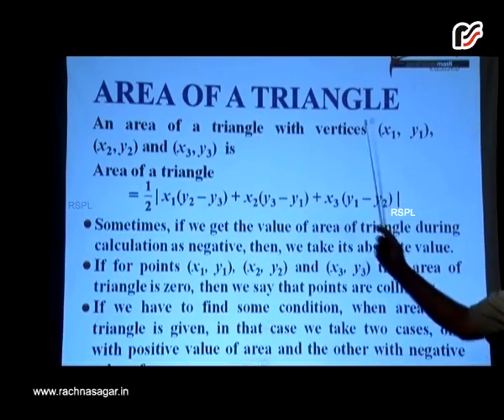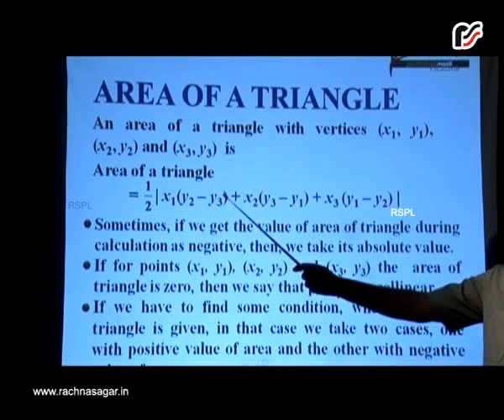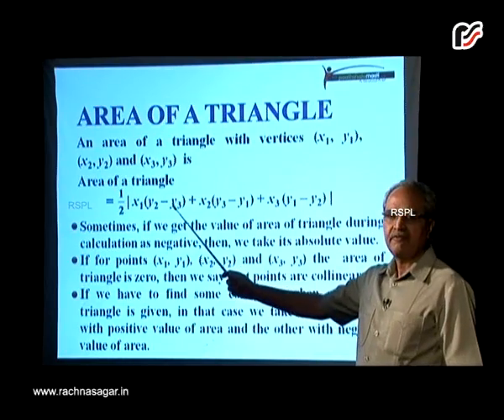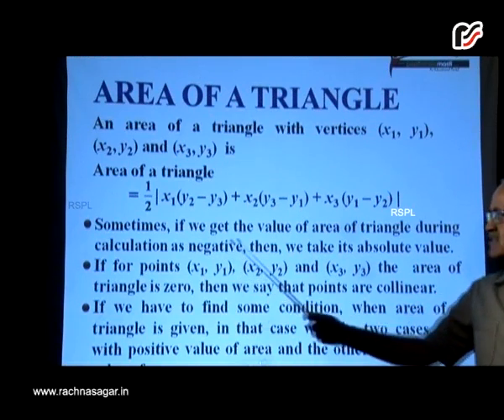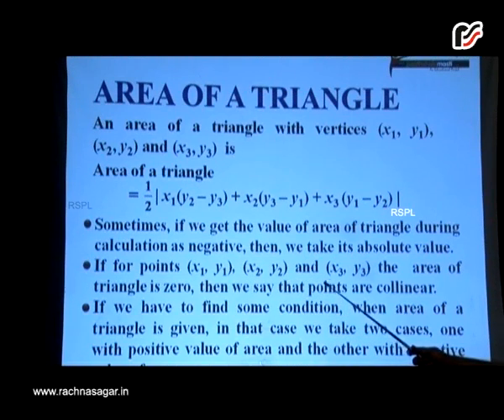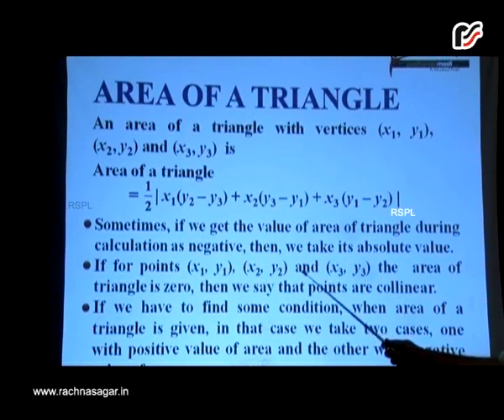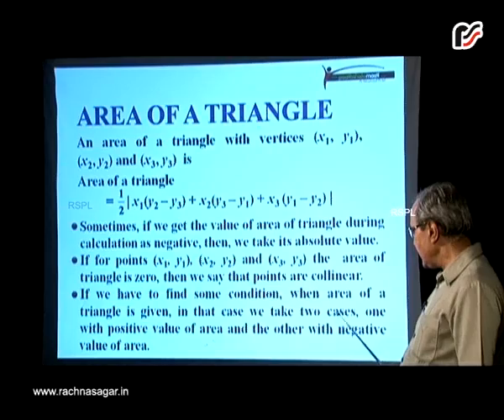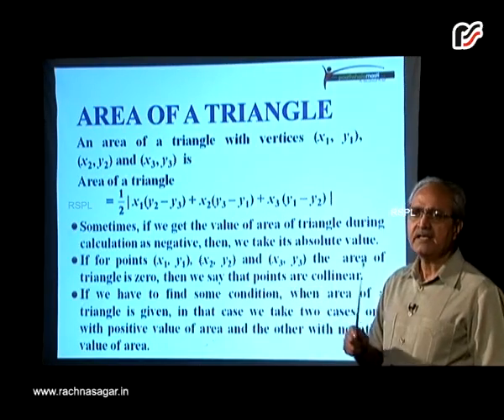Coordinate Geometry Lecture 7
Rachna Sagar Pvt. Ltd. is an educational publisher, publishing books for grades Pre-School to 12 for CBSE and ICSE boards.